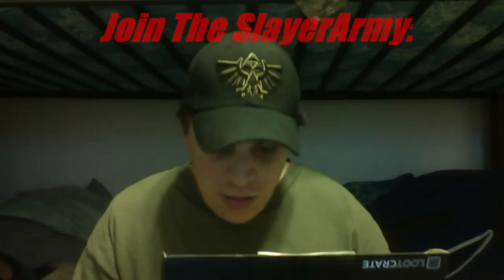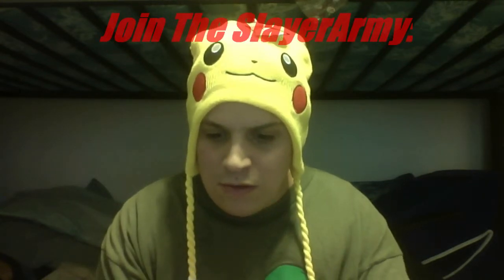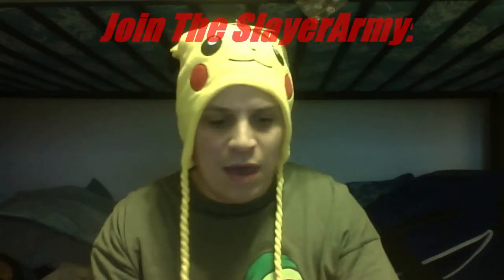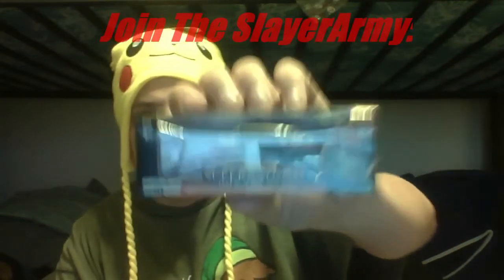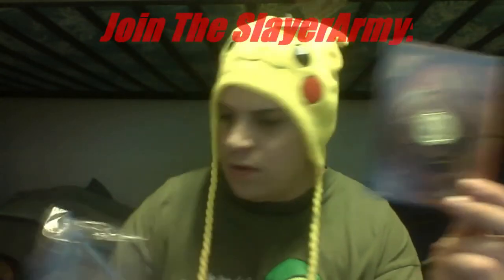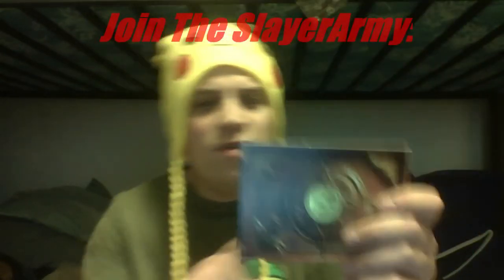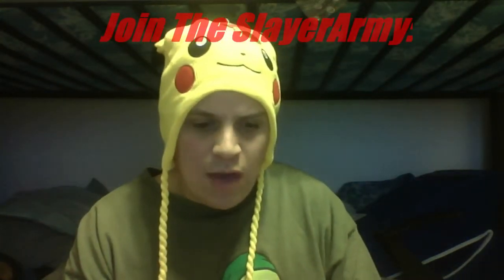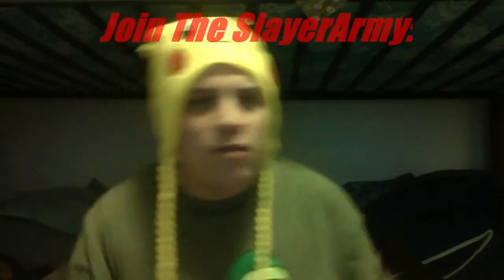Summon the Pikachu !!!! LootCrate Unboxing Sep 2015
Just unboxing my lootcrate for Sep 2015 I really love this crate it had a lot of stuff I will always cherish for life XD